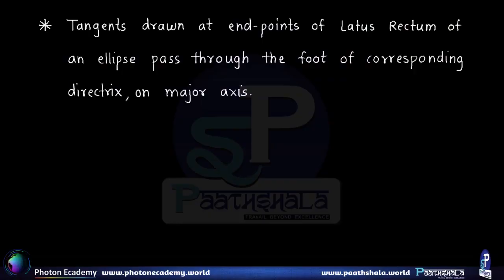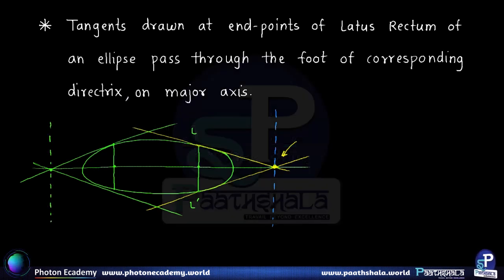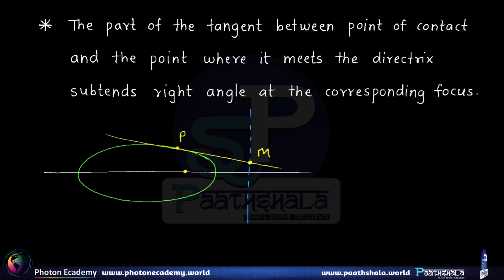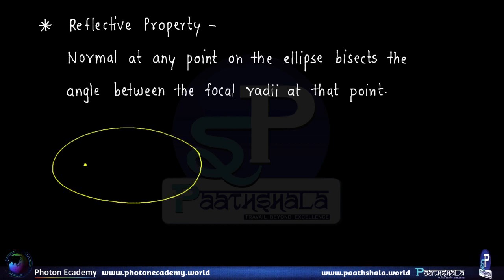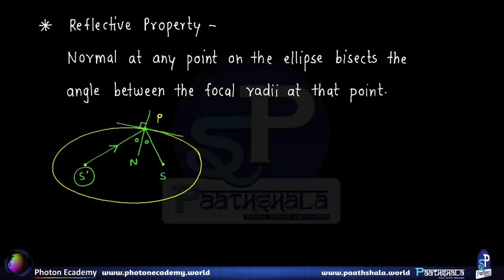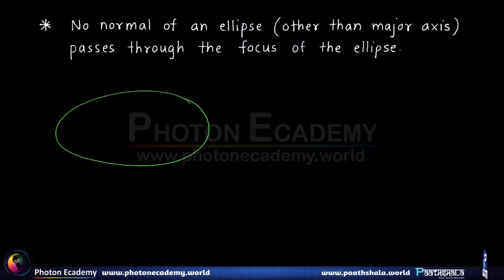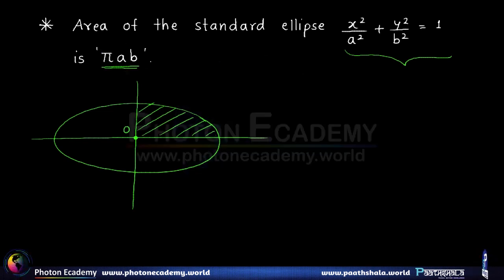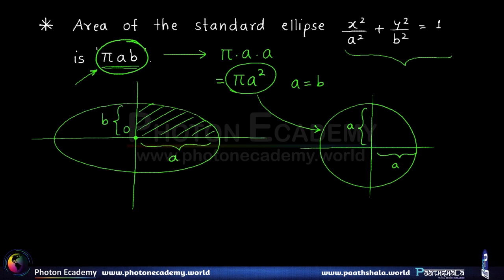Ellipse 20 Properties of Ellipse Part 2 | SBM sir